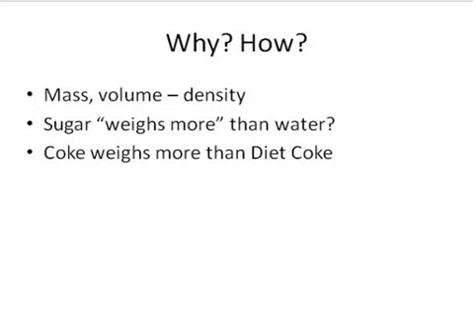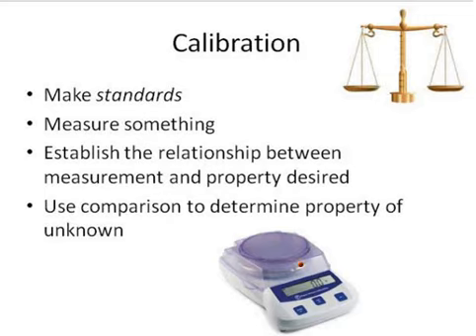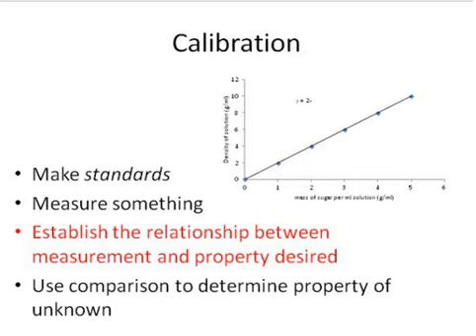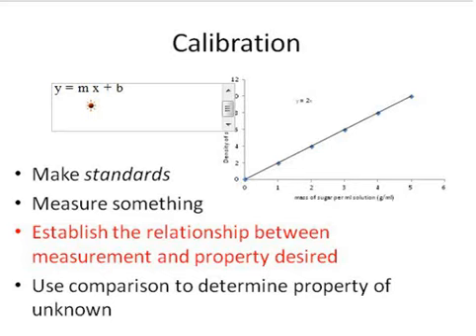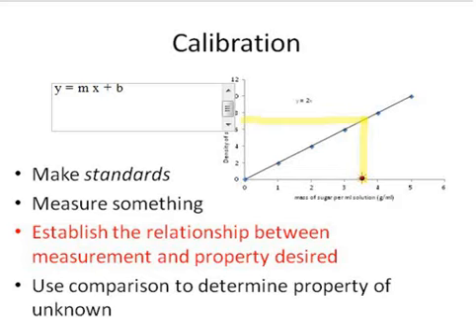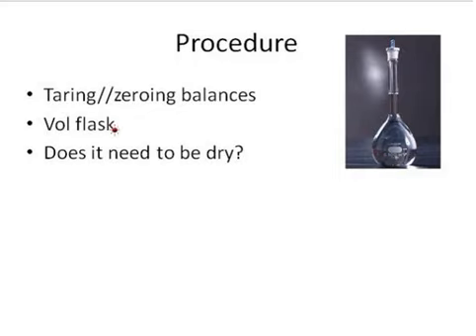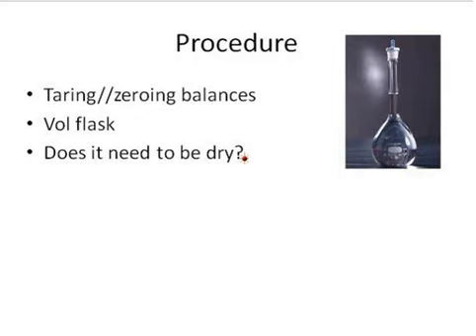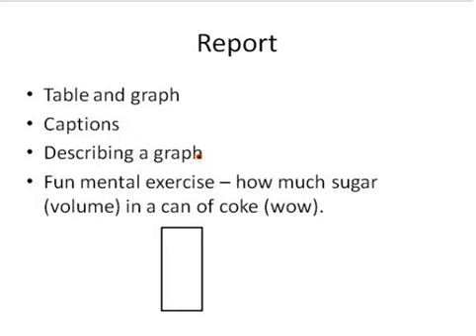CH227 Expt2 Sugar in Coke